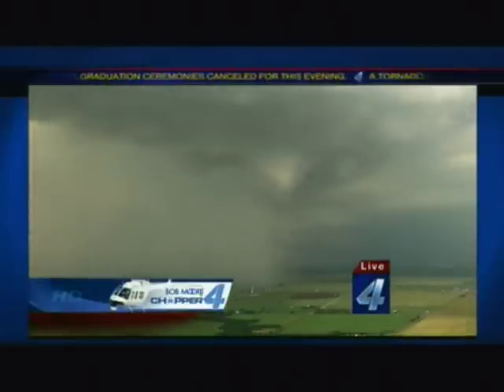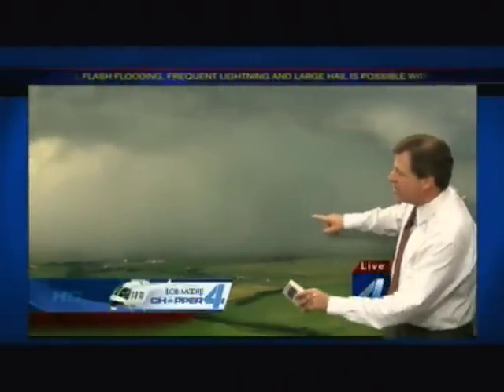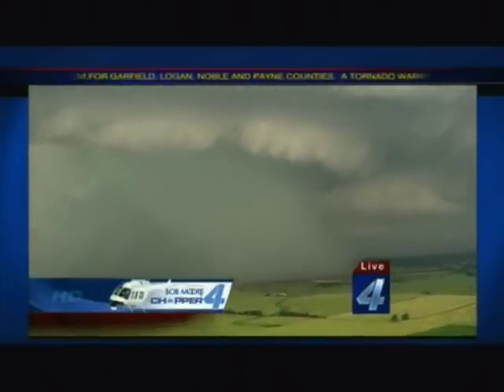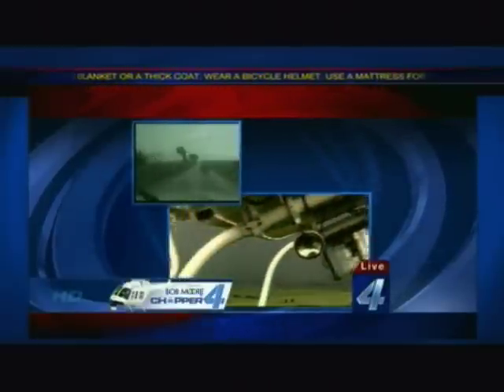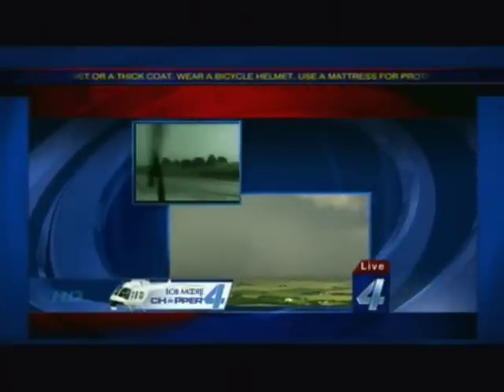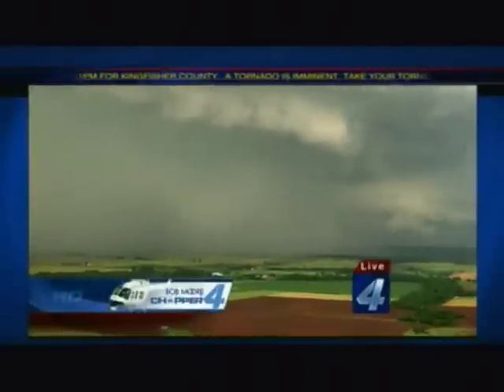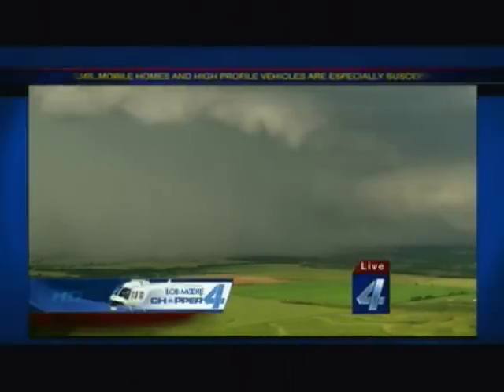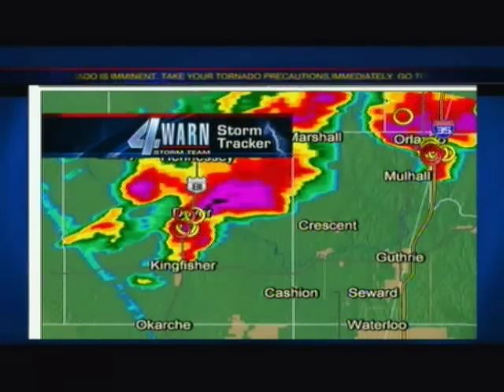Oklahoma Tornado Outbreak - May 19, 2010 Part 1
KFOR coverage of the tornado outbreak across the state on May 19, 2010. I got this just before I hunkered down myself.